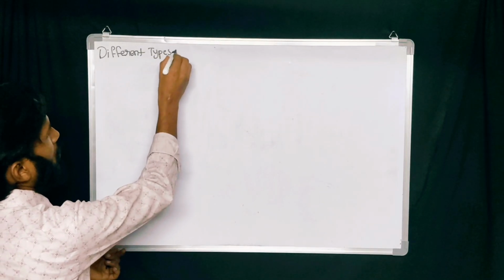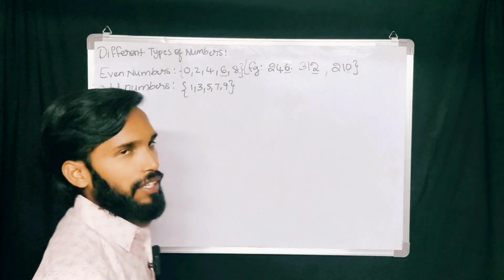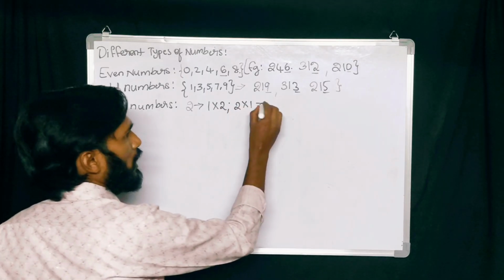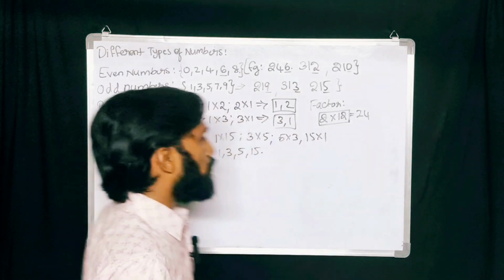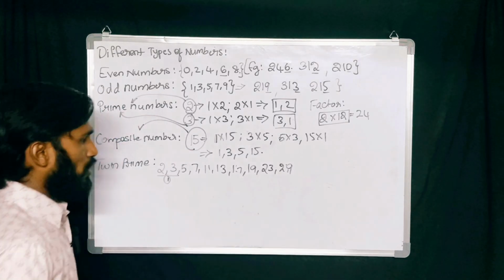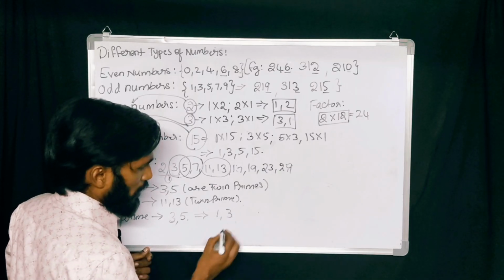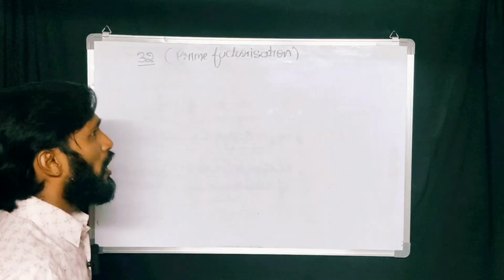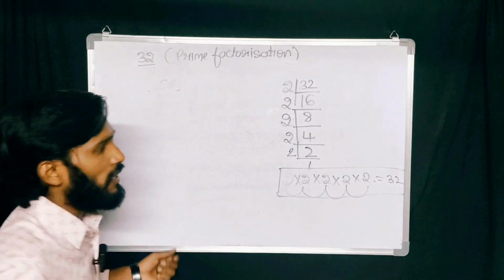Different Types of Numbers | Class 5 Mathematics | Complete Explanation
📘 Different Types of Numbers | Class 5 Mathematics
Welcome to Maths With Khadar Sir!
In this lesson, you will learn all the important types of numbers in a simple and easy way with examples.
📚 Topics Covered
✅ Even Numbers
✅ Odd Numbers
✅ Prime Numbers
✅ Composite Numbers
✅ Twin Prime Numbers
✅ Co-Prime Numbers
✅ Real-Life Examples
✅ Exam Tips
This video is useful for CBSE Class 5, State Board students, Olympiad preparation, and anyone who wants to strengthen their math basics.

Even Numbers
Odd Numbers
Prime Numbers
Composite Numbers
Number System
Maths With Khadar Sir
CBSE Class 5
NCERT Maths
Elementary Mathematics
School Maths
Maths for Kids
Maths Basics
Mathematics